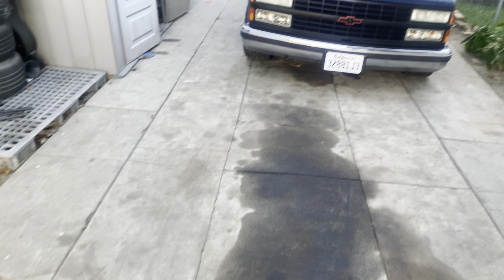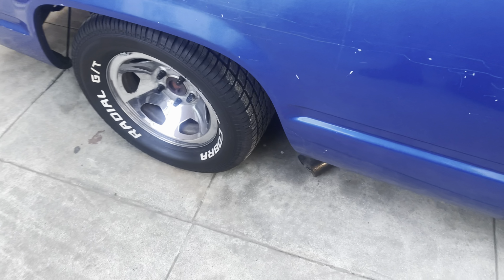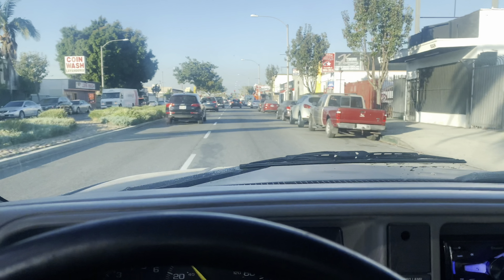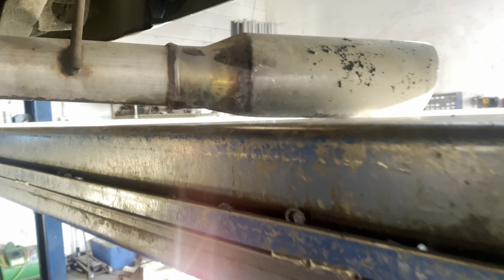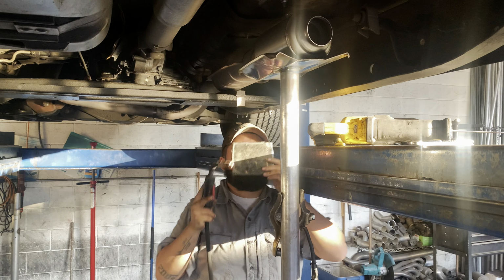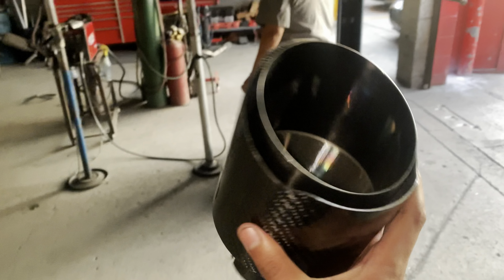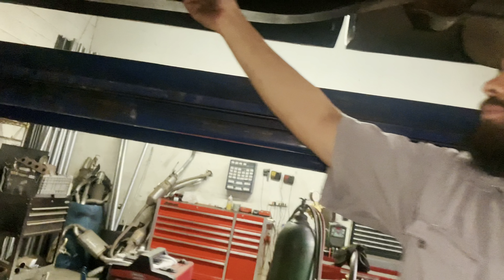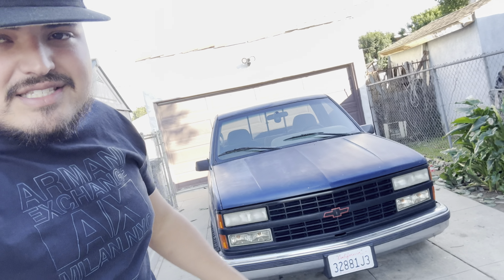MY CHEVY OBS GETS AN EXHAUST!!!!🔥🔥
I want to give a huge shoutout to @moyitasexhaust. Hit them up for any exhaust needs highly recommended.